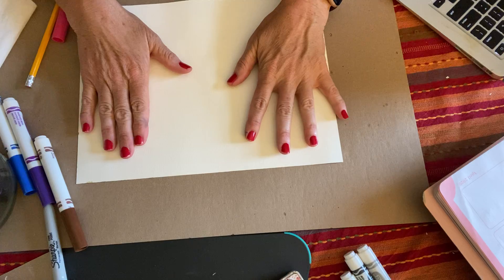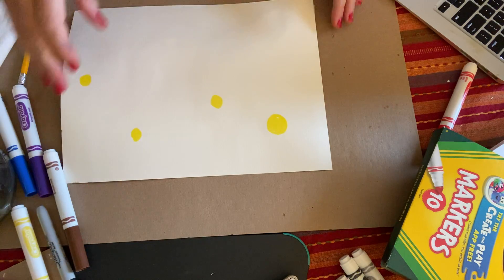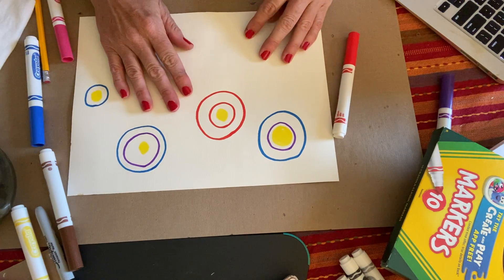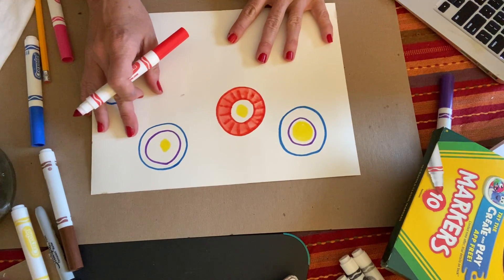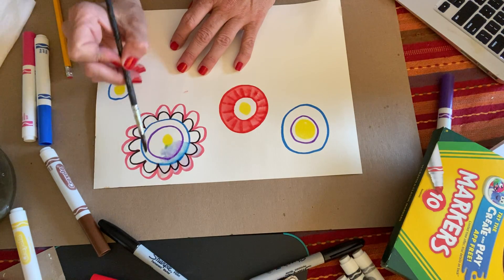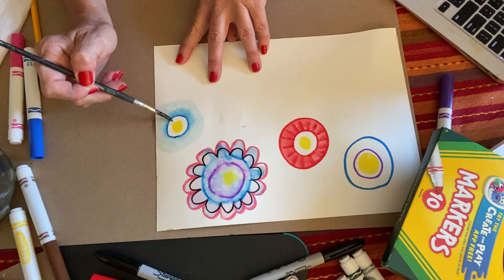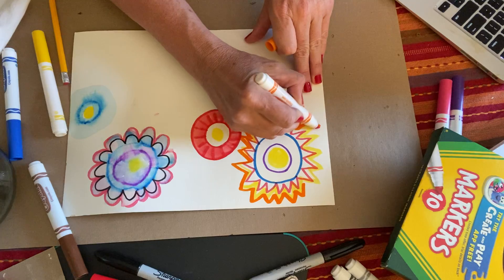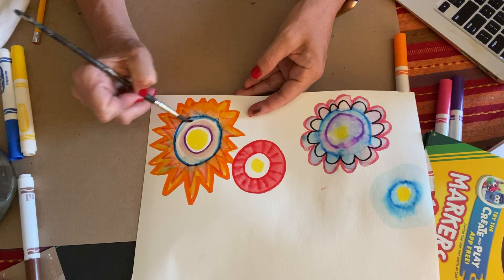Flowers (part 1)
Using markers, line and shapes paint a flowery garden with me.